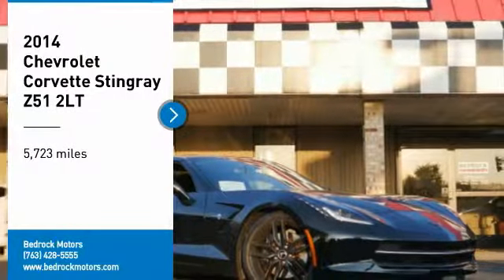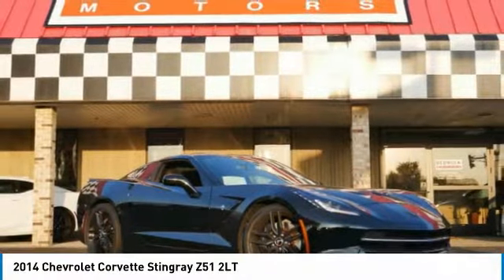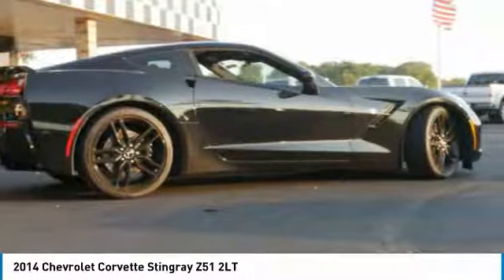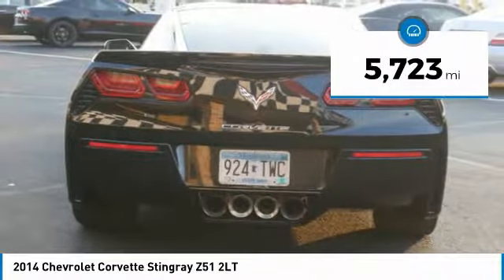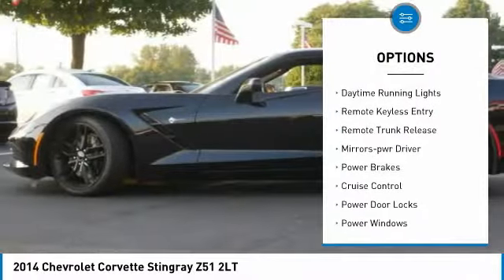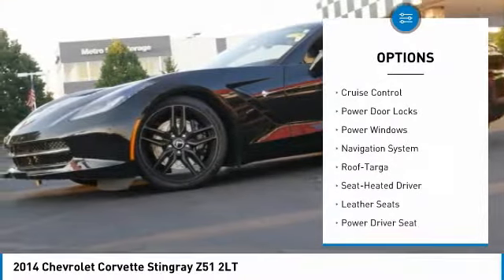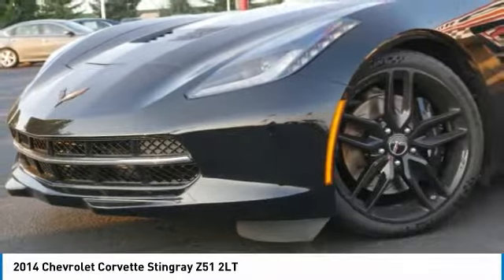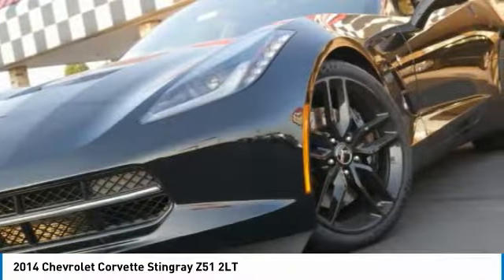2014 Chevrolet Corvette Stingray Z51 2LT Rogers, Blaine, Minneapolis, St Paul, MN B9324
2014 Chevrolet Corvette Stingray Z51 2LT

Bedrock Motors
13830 Northdale Blvd.

Recent Arrival! Alloy Wheels, Keyless Entry, Heated and Cooled Leather Bucket Seats, Driver Memory, Backup Camera, Bluetooth, NAVIGATION, Transparent Removable Roof Panel, Magnetic Ride Control, Corvette Stingray Z51 2LT, 7-Speed Manual with Active Rev Matching.brbr*** BLAINE LOCATION ***brbrbrEstablished in 1975, Bedrock Motors is the Upper Midwest's Largest automobile wholesaler. In the 35 years since we opened our doors, we have developed a top-notch reputation for servicing and supplying automobile dealers across the region. This reputation for quality work and vehicles has given us the ability to buy vehicles directly from manufacturers, such as General Motors and Ford, as soon as the come off lease. With locations in Rogers and Blaine to bring great vehicles to the public. When you visit our locations, you won't find the largest building or the fanciest amenities. By staying humble we are able to keep a low overhead. Focusing on service and not on fancy, over-done facility allows us to keep our prices low.brReviews:br  * If you like the idea of owning unimaginably good horsepower and performance value, and controlling it from a Ritz-Carlton of an interior, the Corvette Stingray couldn't make more sense. Source: KBB.combr  * Relentless V8 power; impressive handling and braking; upgraded interior with new electronic features; roomy cargo area; nifty rev-match manual transmission. Source: Edmundsbr  * With its sculpted athletic exterior and driver-oriented cockpit, Stingray is a beautiful weapon against the ordinary. But its ingenious design is purpose-driven. A lightweight aluminum space frame replaces steel. Carbon-fiber and carbon-nano-composite structures reduce weight even further to achieve optimal handling and acceleration. Provocative, purposeful and sculpted for optimal performance, the Stingray coupe is low, light and lean. Increased downforce keeps the vehicle planted, while its functional exterior vents create a totally new breathing experience to reduce lift and minimize drag. The advanced ventilation systems help air flow from front to back, cooling critical components of the perfectly balanced powertrain. Illuminated by innovative digital features and intelligent driver controls, the Stingray cockpit is a stunning change from your typical interior scenery. An ingenious available color Head-Up Display complements the customizable dual display featuring two 8-inch screens. A sweeping freeform line spans the instrument panel and flawlessly carries over into the door trim and console. And every inch is imbued with a deep respect for authentic materials. Real aluminum. Available carbon fiber. Grade A leather hand-selected and crafted to adorn a new generation of elegance. Completely redesigned, the 6.2L V8 engine boasts up to an estimated 460hp, 465 lb.-ft. of torque, plus 0-60 times of 3.8 seconds. This is complemented with an all-new 7-speed transmission. Intelligent sensors anticipate gear selections and match engine speed for smooth transitions during both upshifts and downshifts. The MyLink system begins with a retractable 8-inch diagonal high-definition color touch-screen. Using steering wheel controls, hand gesture and voice recognition capabilities, you can talk and text hands-free, stream HD Radio and third-party music services like Pandora, plus access a broad range of functions including OnStar and available navigation. Source: The Manufacturer Summary